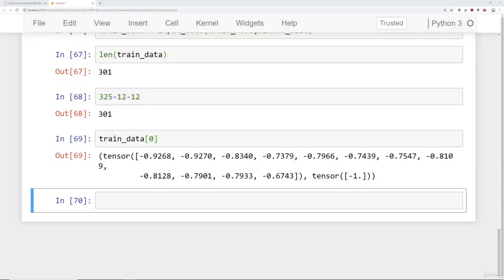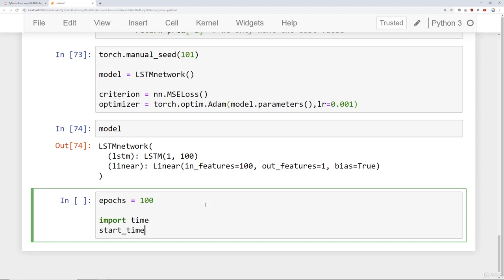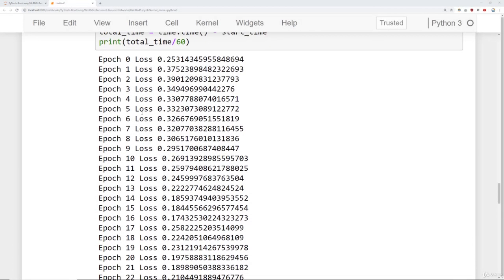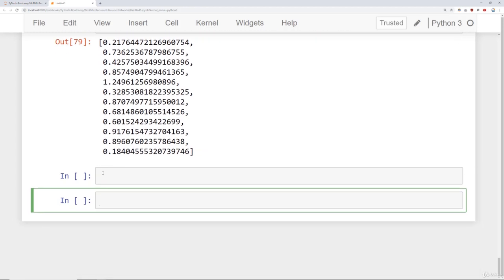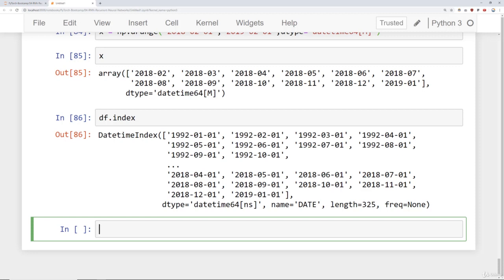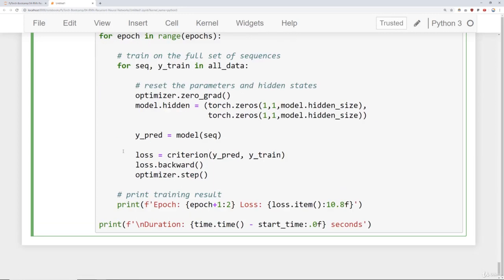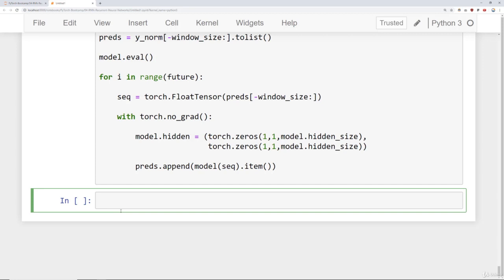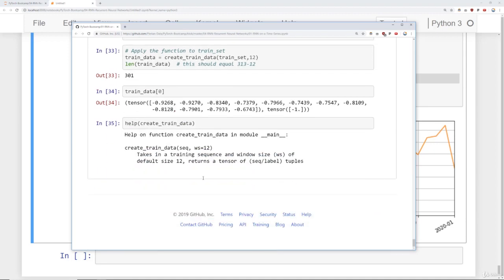10 RNN on a Time Series Part Two